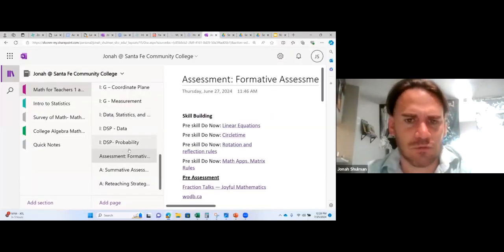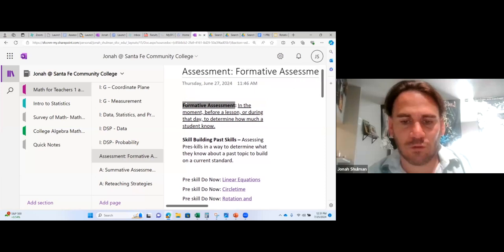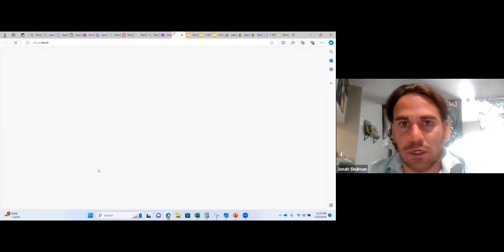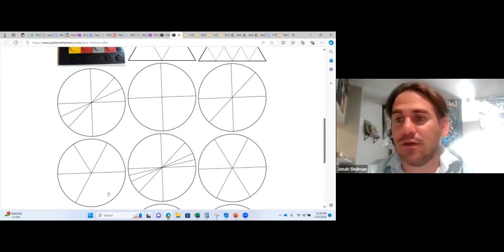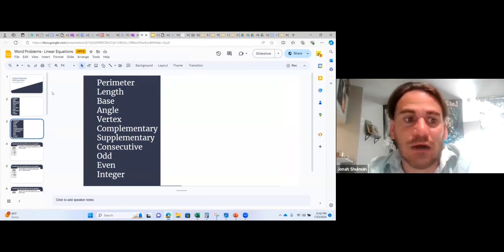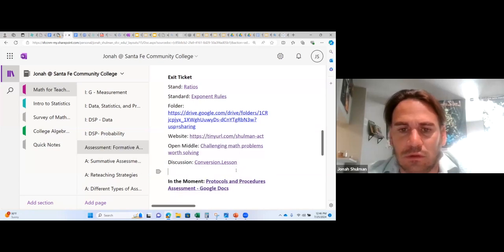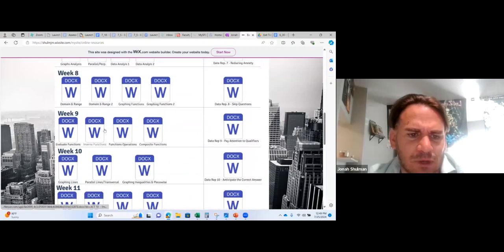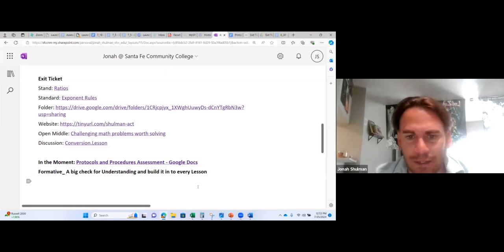Math for Teachers - Formative Assessment